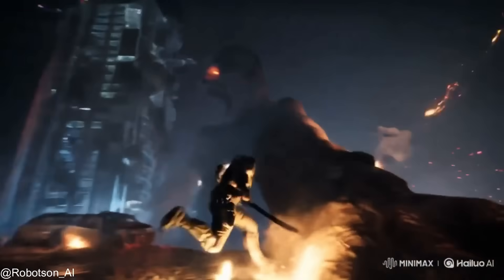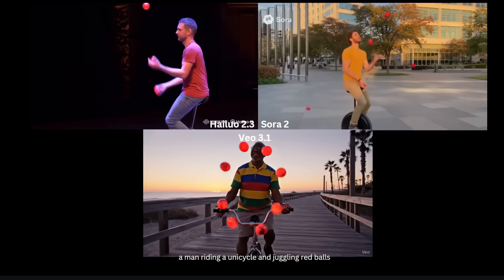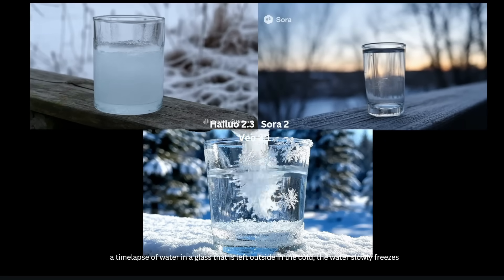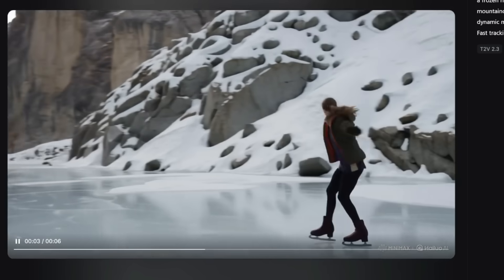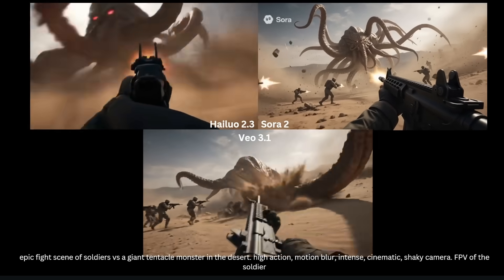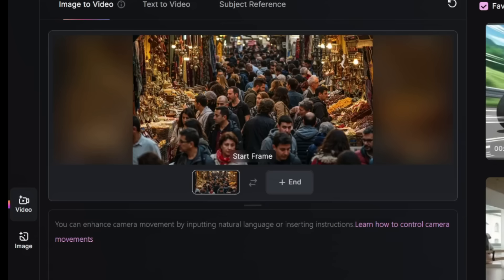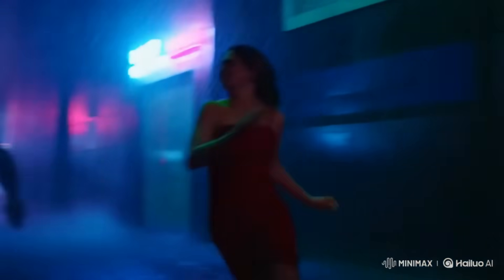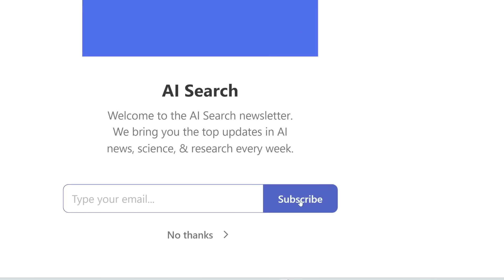We have a new top AI video generator! Hailuo 2.3 review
Hailuo 2.3 review. Best AI video generator. Hailuo 2.3 vs Sora 2 vs Veo 3.1

0:00 Hailuo 2.3 intro
0:49 High action test
2:00 Physics test
2:47 Prompt understanding
4:37 Physics understanding
5:36 Fight scene
6:42 Emotions test
7:29 Anatomy
8:37 Will Smith
9:26 Image to video test
11:06 I2V battle scene
12:24 Anime scene
13:25 Consistency test
14:09 Text and diagrams
15:03 Motion graphics
16:11 Limitations and specs
17:11 Presets and camera control
17:40 How to use Hailuo 2.3 for free

Here's my equipment, in case you're wondering:
Lenovo Thinkbook